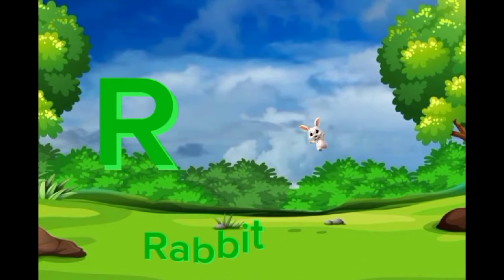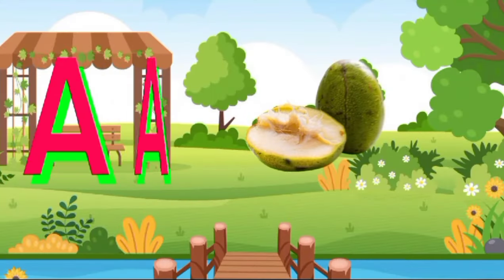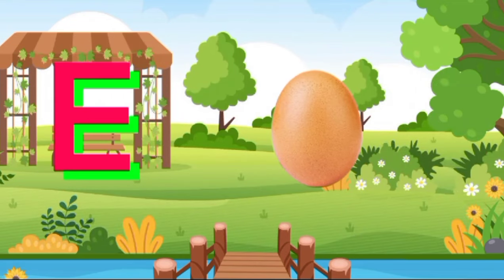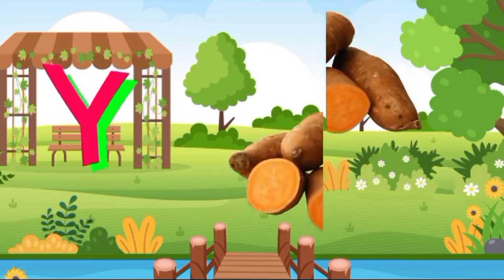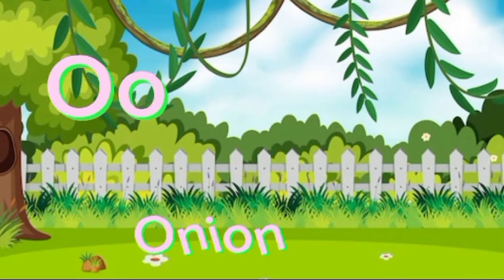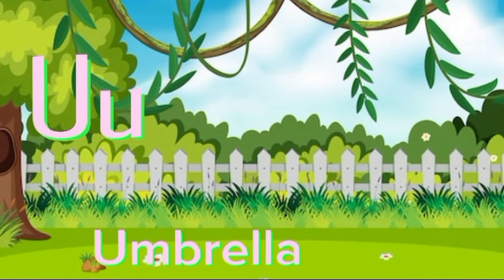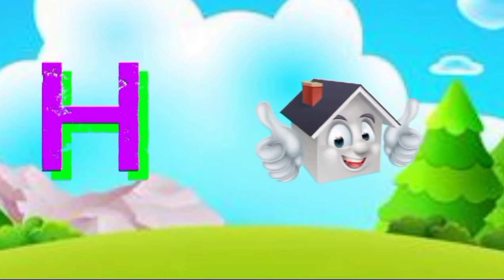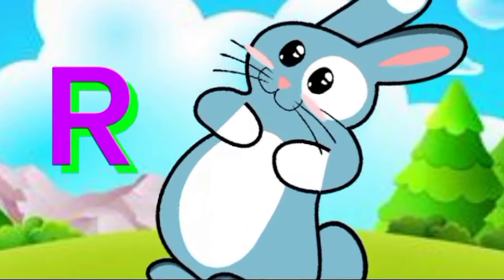Kids Phonics Song - ABC Phonics Song-Phonics Song For Toddlers-A For Apple phonics song - part -198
From Aiza Kids Education

abcd, abcde, a for apple b for ball c for cat, alphabet, phonic song, old phonic Song,

ABC Phonics Songs, ABC Song, Best phonics song,

Rainbow TV - Hindi Nursery Rhymes and Kids Songs, ABC Song

Aiza Kids Education

abcdrhymesforkids

Bestabcdsnog

Phonics song for toddlers, ABC Song for kids,
ABC song
Alphabet learning.
A to z learning for toddlers
Abcd song
Abcdefghijklmnopqrstuvwxyz.
English Learning.
Kids Education.